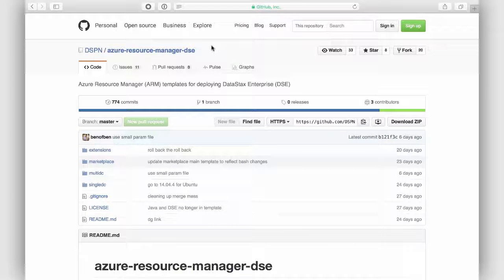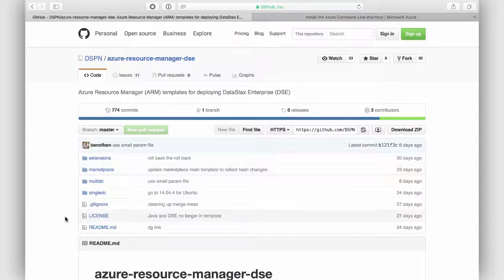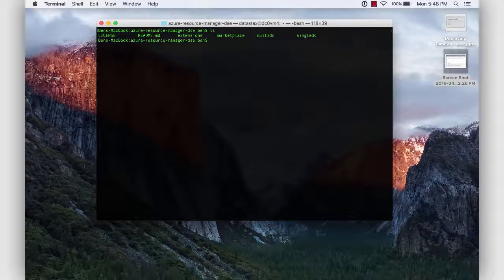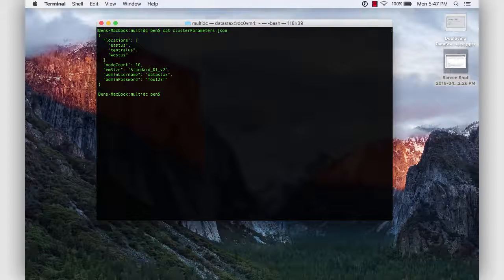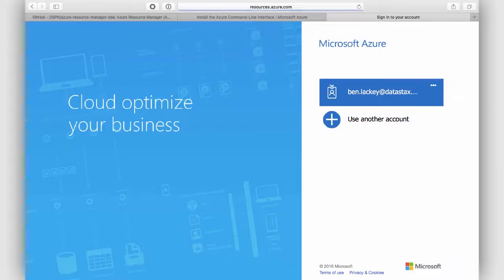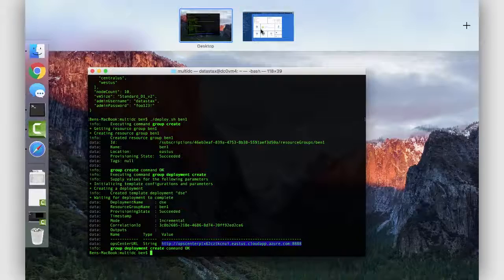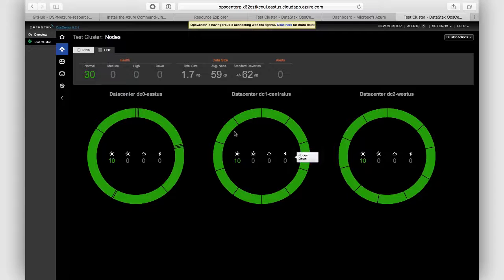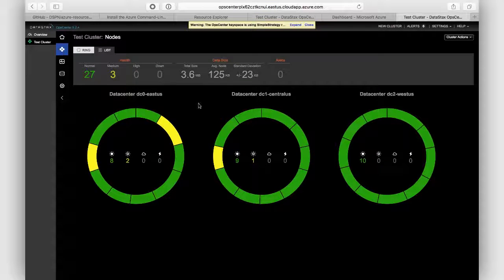Deploying DataStax with the Azure CLI